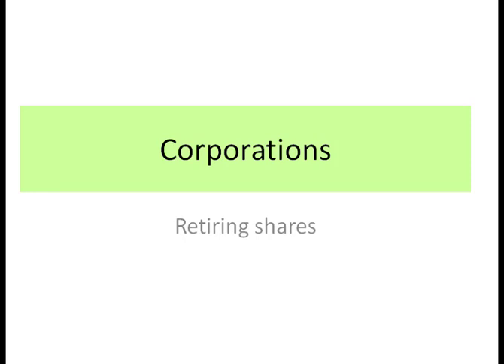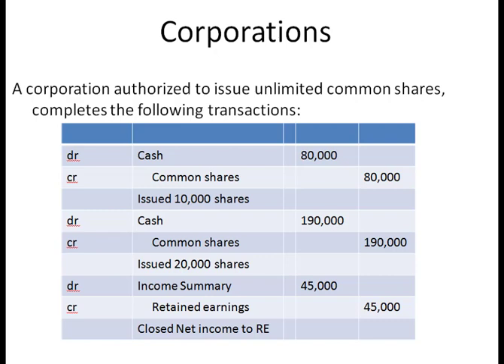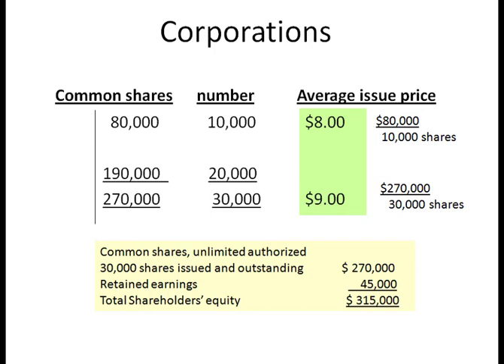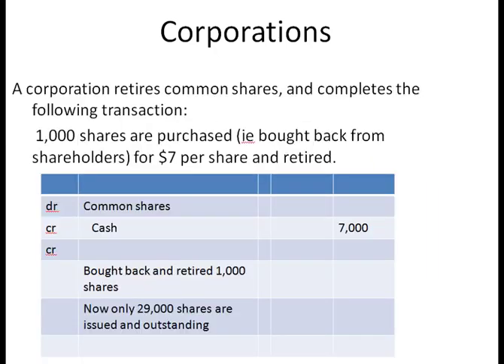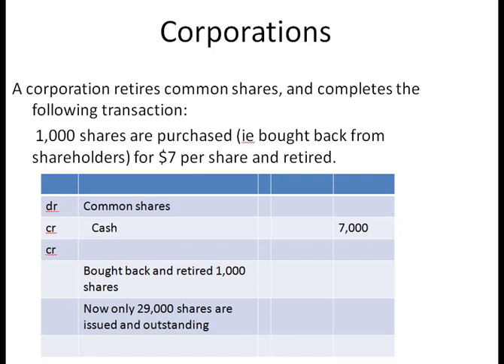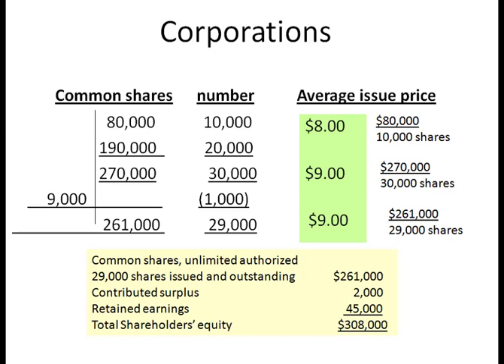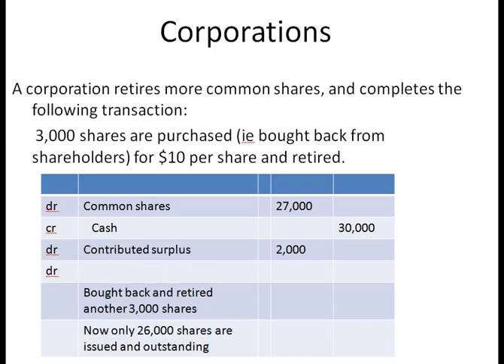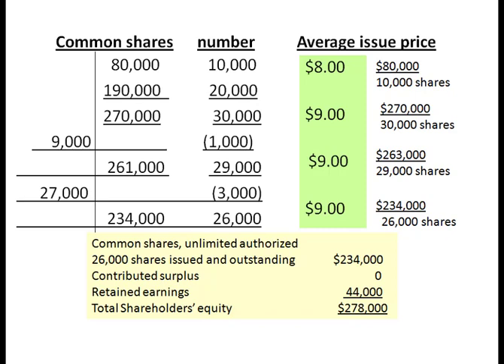The Basics: Share Retirement